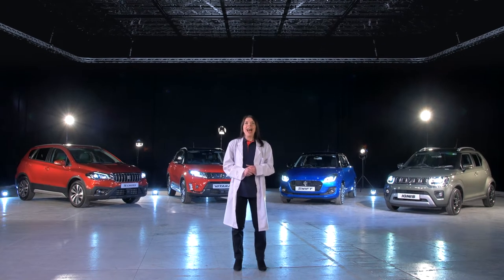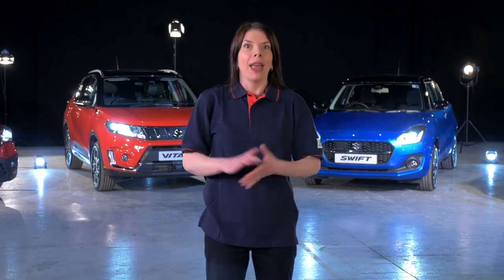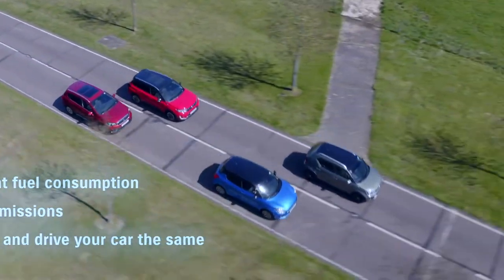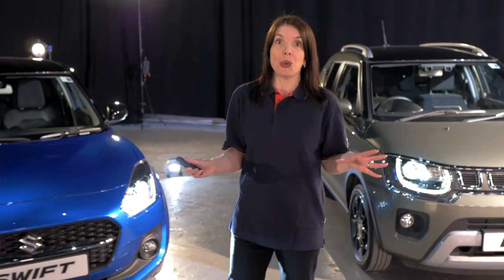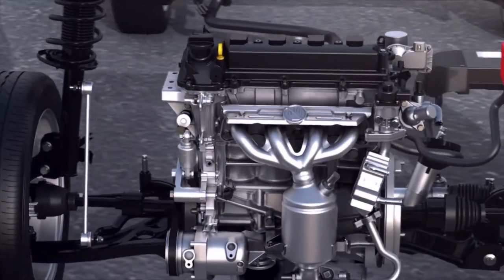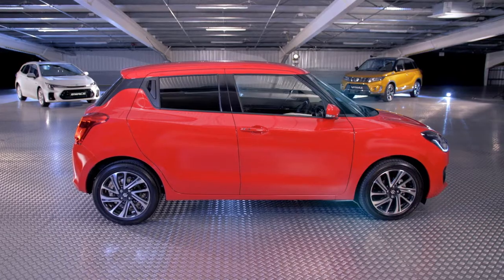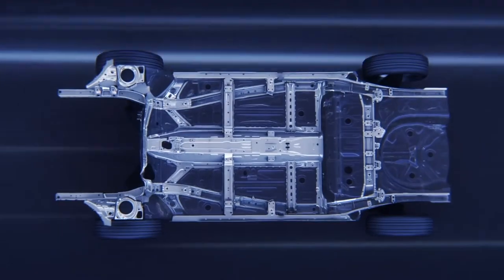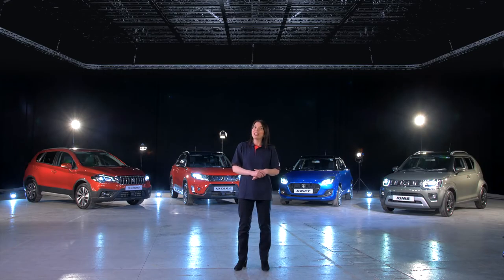2021 Suzuki Hybrid Video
Watch our video to find out more about the features and benefits of the Suzuki hybrid engine.  Now available across the Suzuki range.